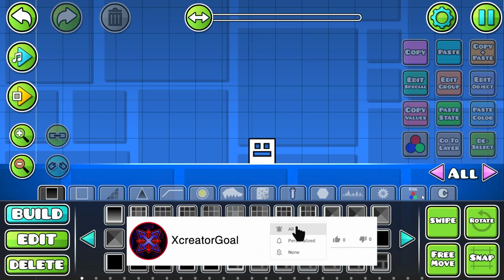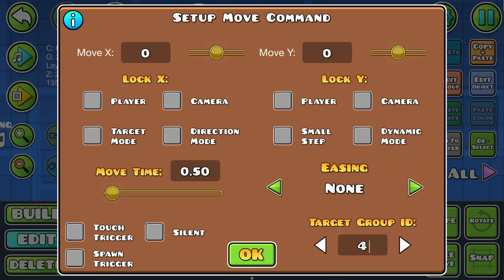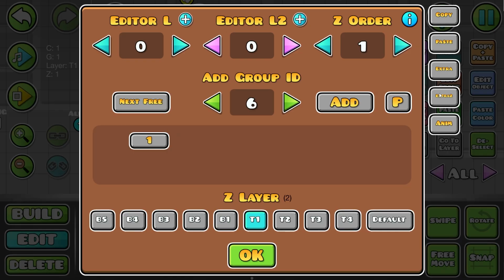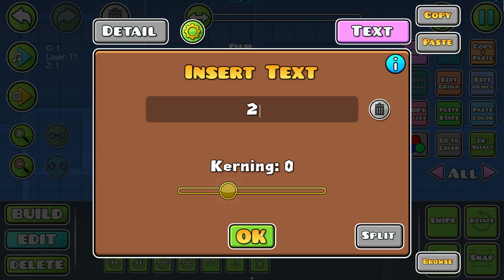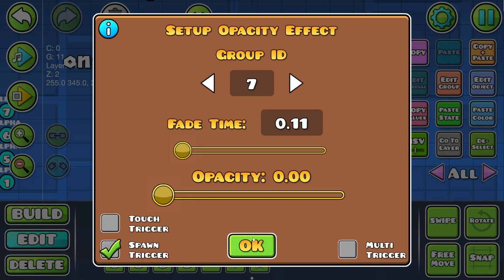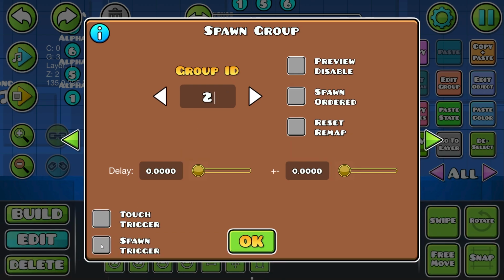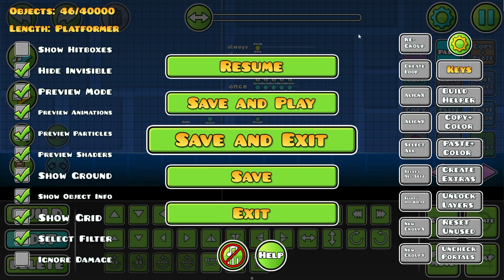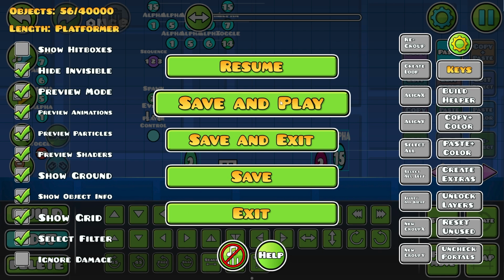How To Make Character Talk | Beginner friendly